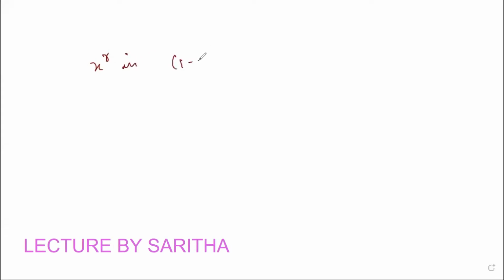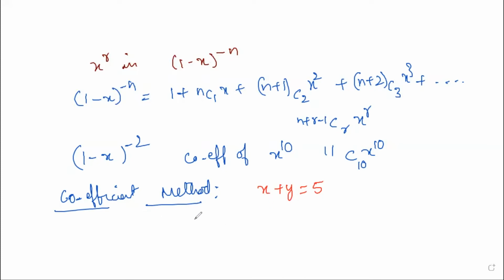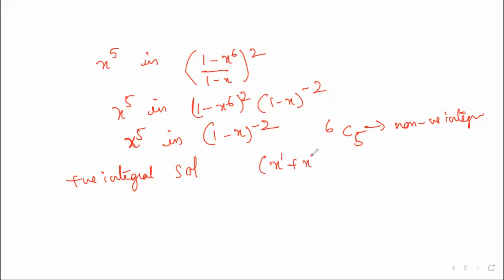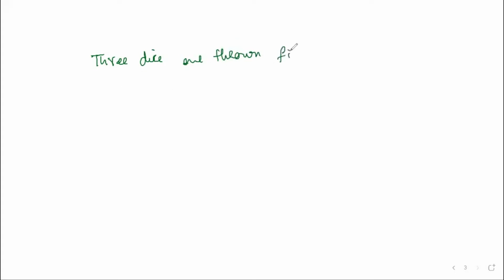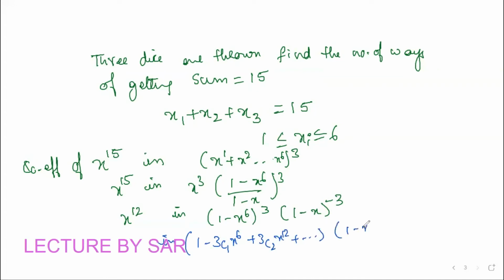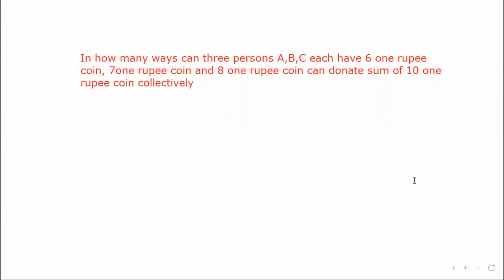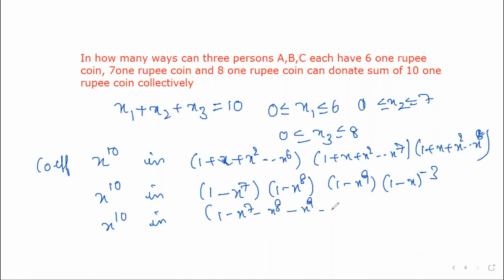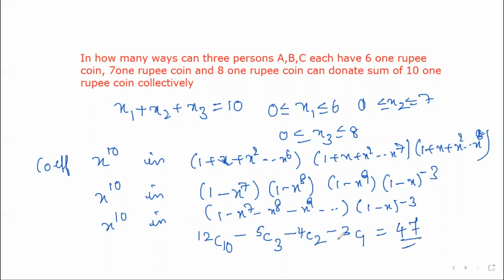Jee Advanced part2 Non negative integral solutions and positive integral solutions by Saritha